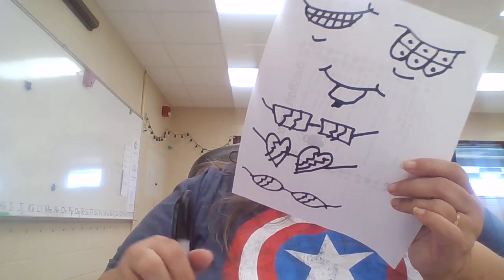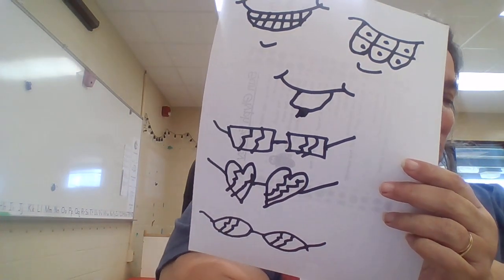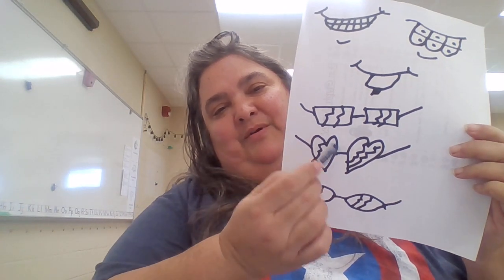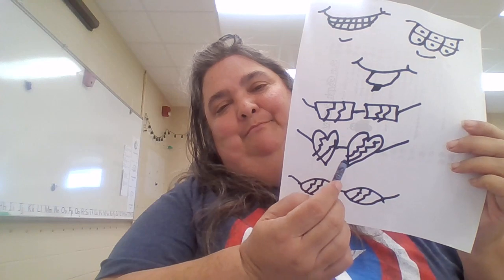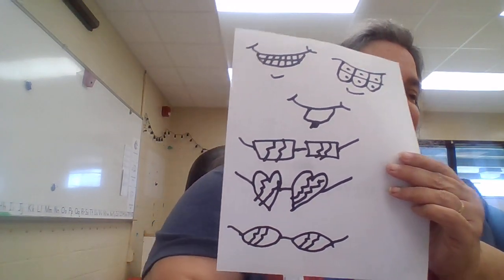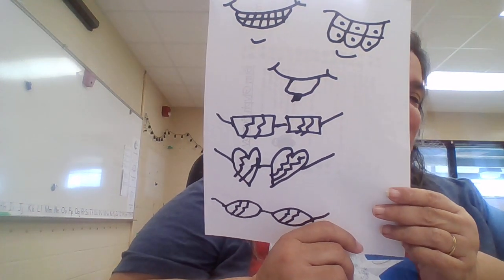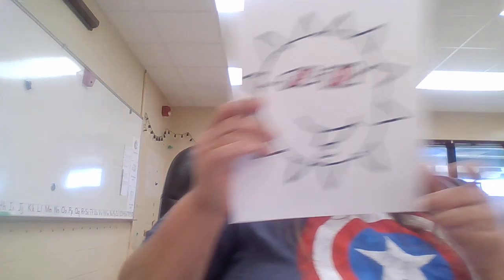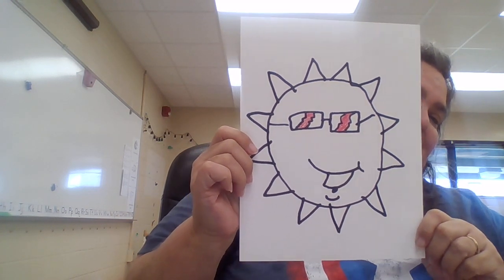K-2 Math Video #71